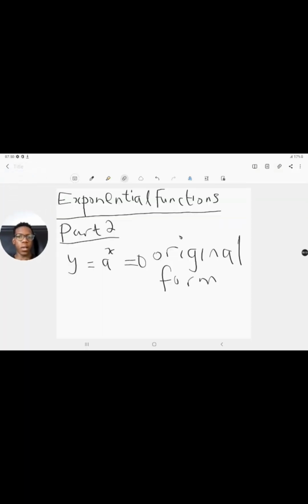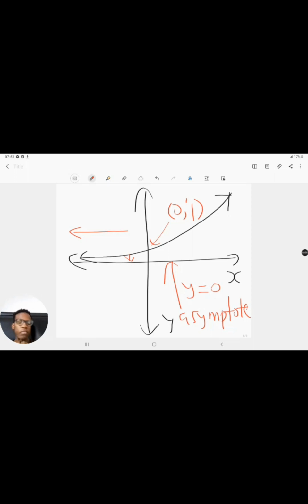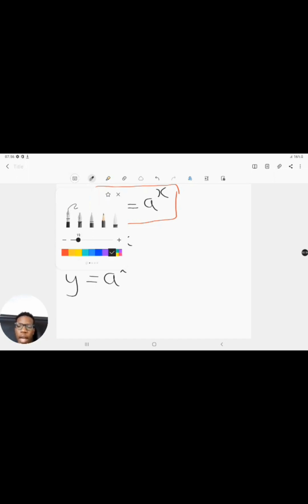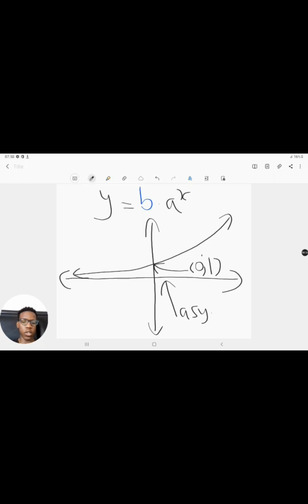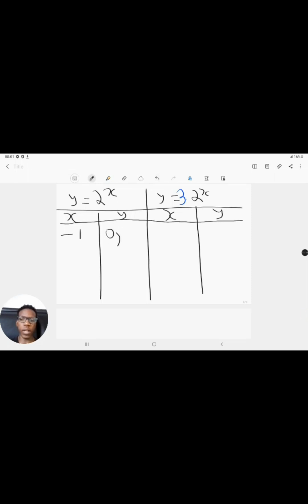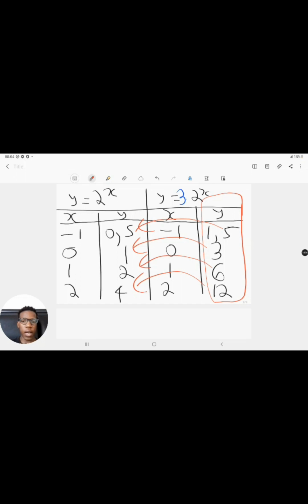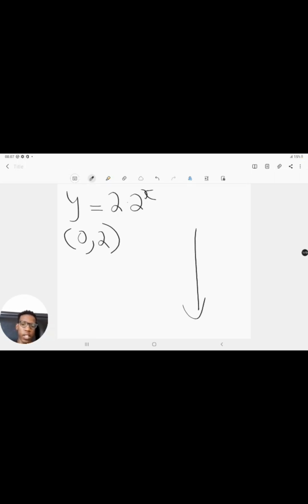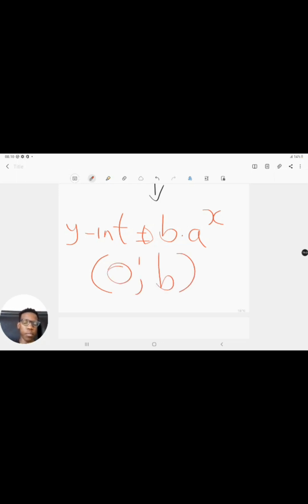Grade 12 mathematics | Functions | 2. Exponential part 2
We take a further look at exponential functions where we make an amendment to the standard form to study the effect it has on the actual graph. We demonstrate this effect with several examples.